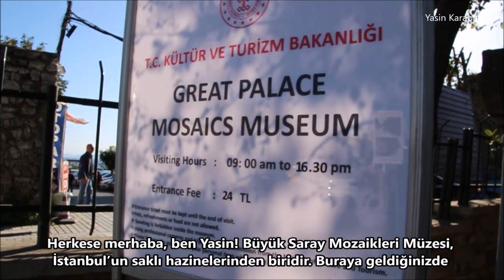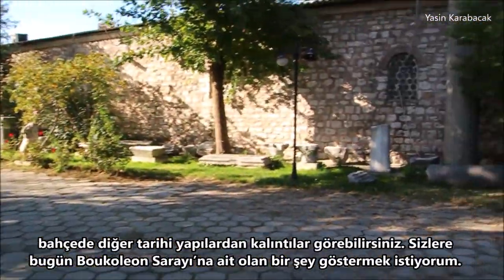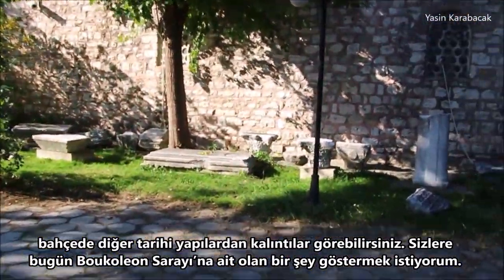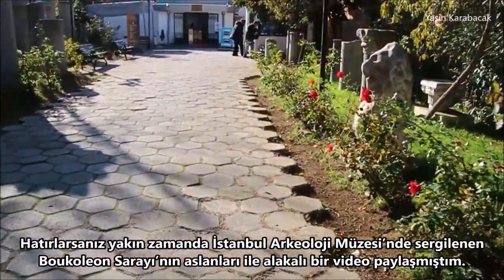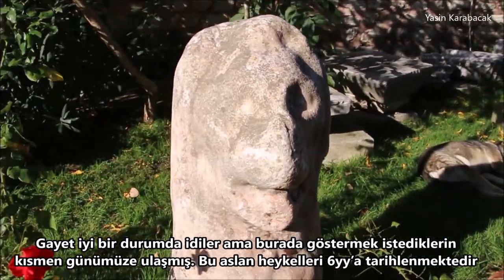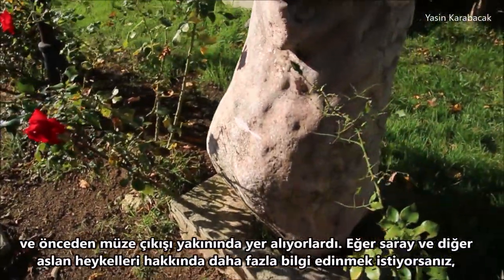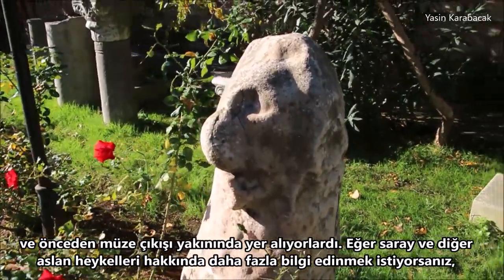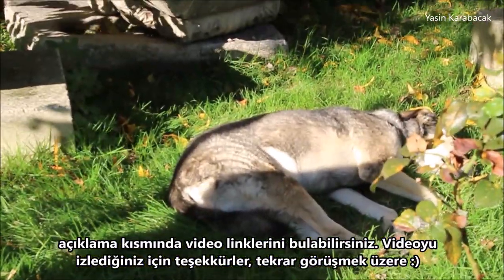Lions of Boukoleon Palace (Boukoleon Sarayı Aslanları)-2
My Youtube videos on Google Maps (Youtube videolarımın Google Maps'teki konumu)

(ENG) Who am I? Licenced guide from Istanbul. I manage IstanbuLove and The Hidden Face of Istanbul.

(TR) Ben Kimim? Kokartlı Rehber. IstanbuLove ve The Hidden Face of Istanbul sayfalarının yöneticisi.

The Hidden Face of Istanbul